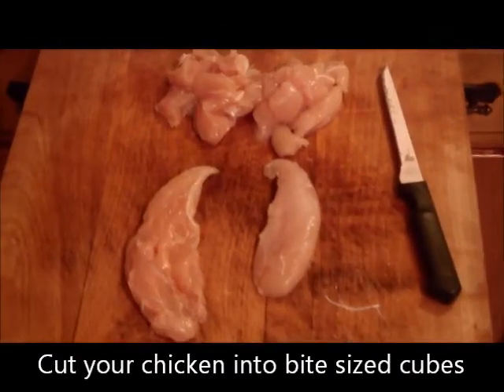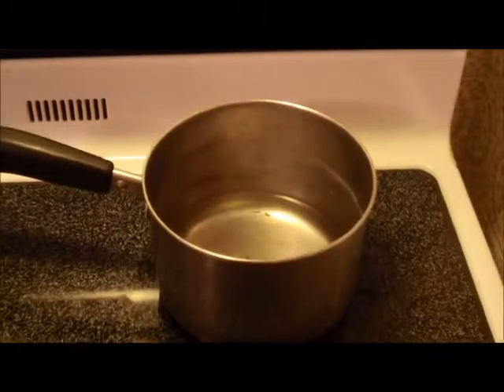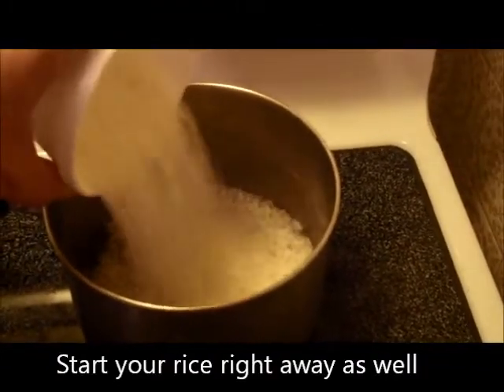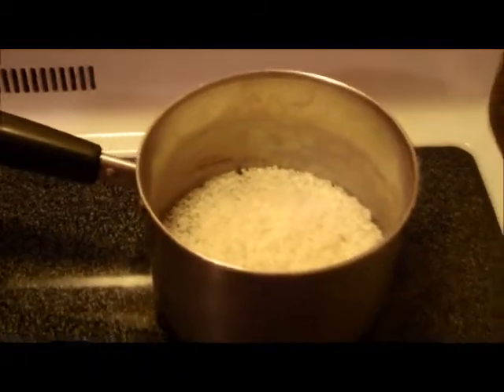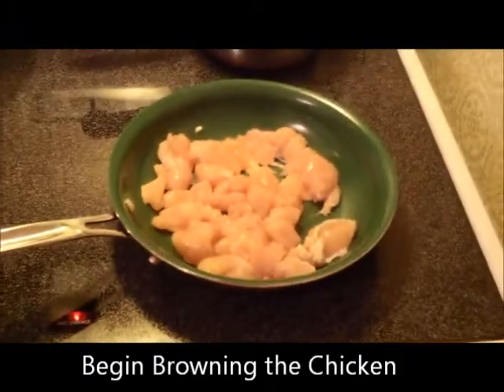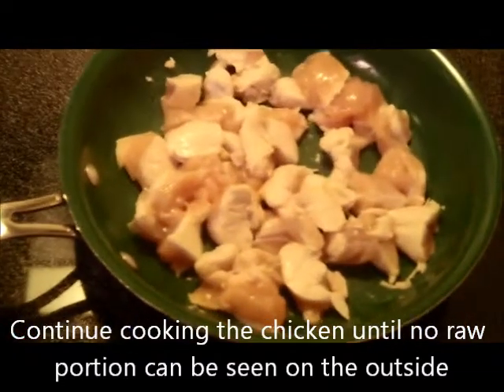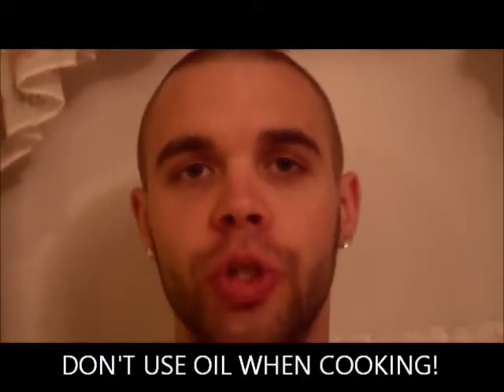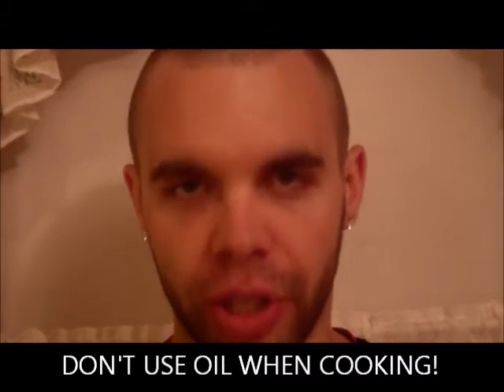Healthy Thai Chicken Curry Recipe - Healthy Curry Recipe - Healthy Chicken Recipes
This video will show you how to use a Healthy Thai Chicken Curry Recipe to create a wonderful healthy dinner.  This healthy Curry Recipe will help you lose weight in no time.  Healthy Chicken Recipes are essential when using diet to your advantage. This recipe is for people looking to live a healthy lifestyle with zero time to spare in their busy lives.